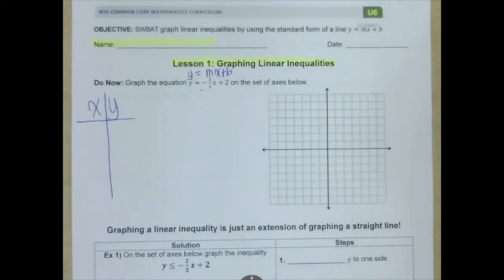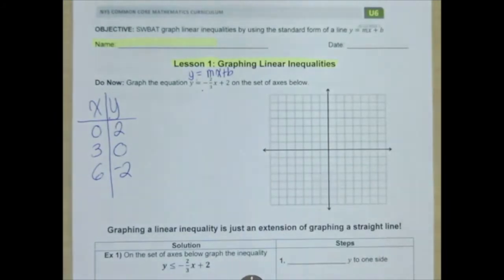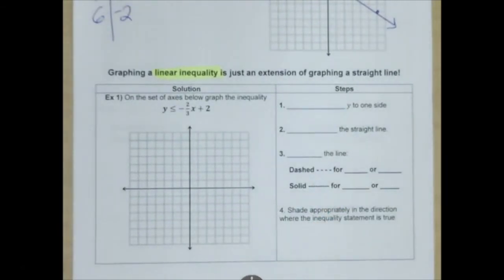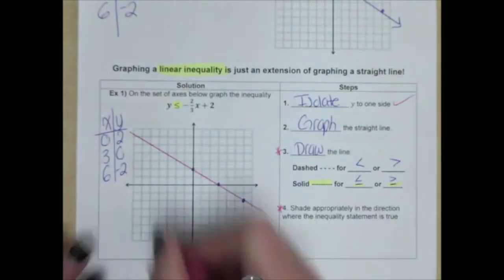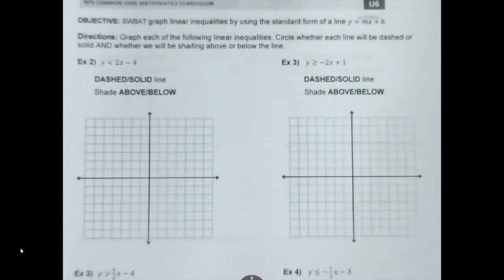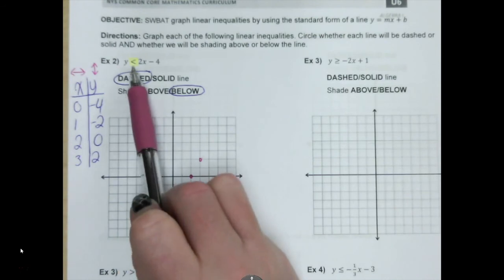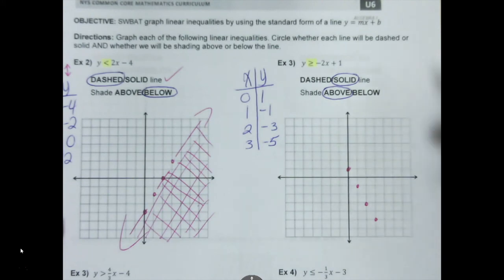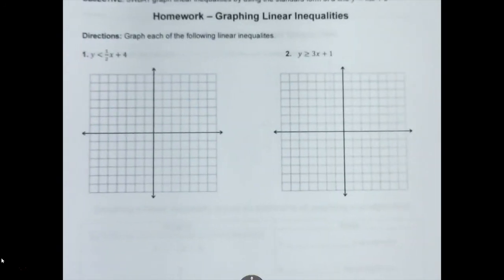Alg Unit 6 Lesson 1